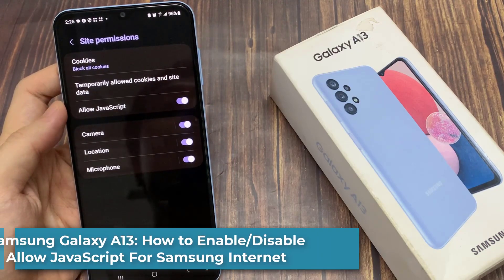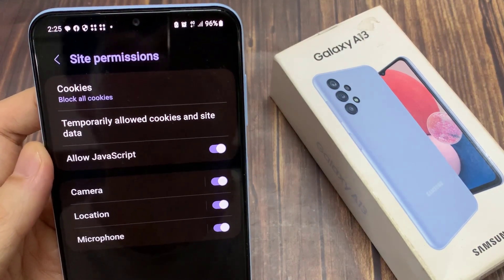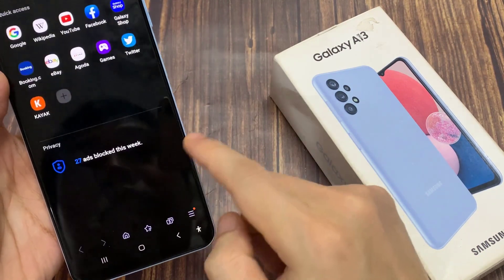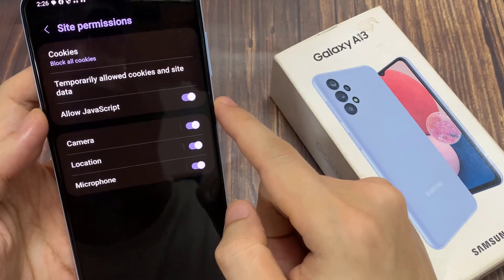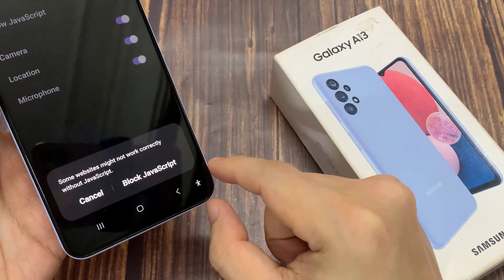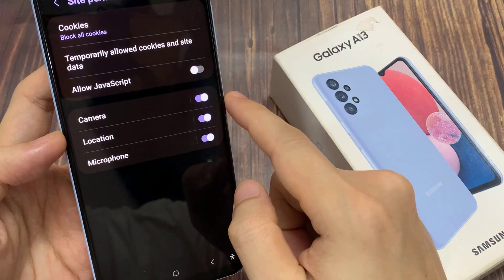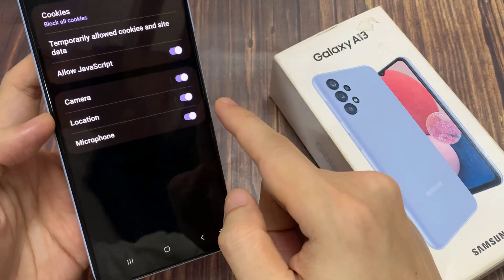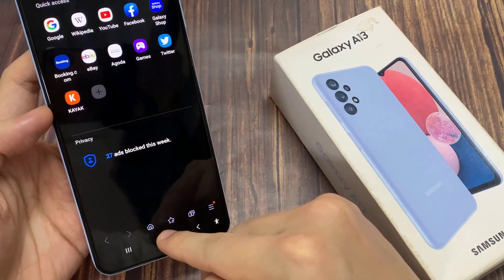Samsung Galaxy A13: How to Enable/Disable Allow JavaScript For Samsung Internet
Learn how you can enable/disable Allow JavaScript for Samsung Internet on the Galaxy A13.